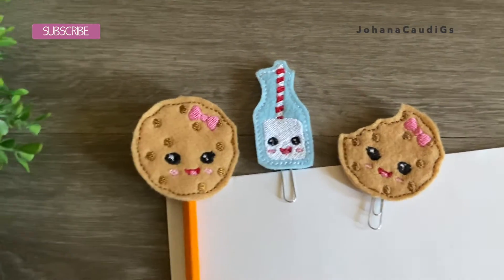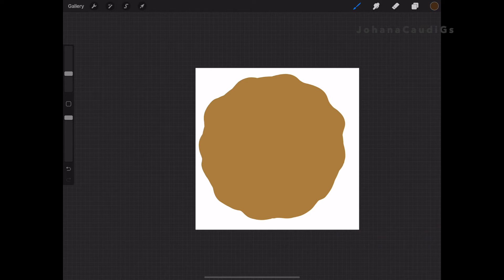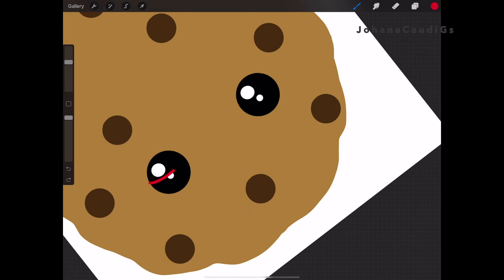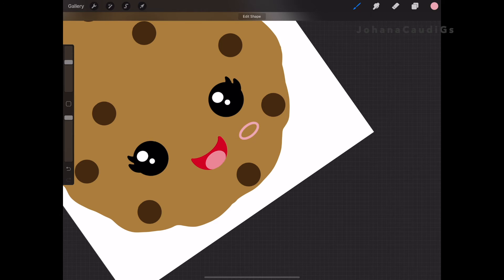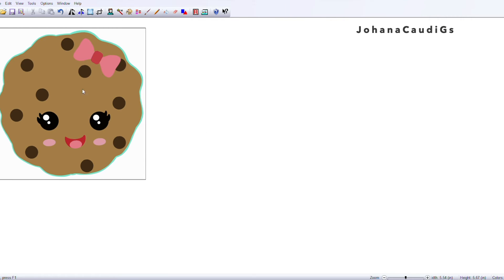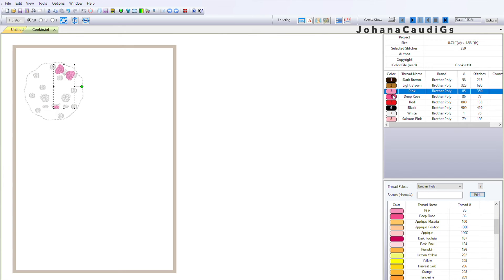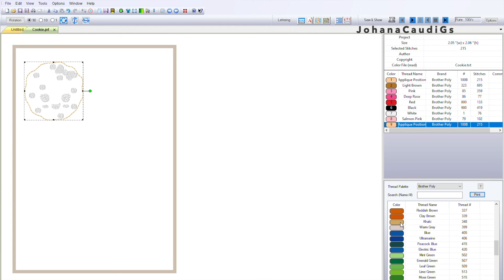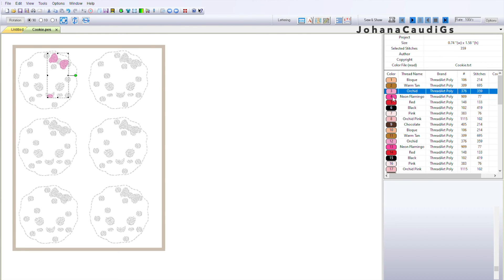Feltie Digitizing Tutorial, Using SewArt/ SewWhat Pro, Planner Felties, Drawing- JohanaCaudiGs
Hey there! I made this tutorial to show you how I draw and digitize the felties I make, there will be a second video showing you the steps I follow to embroider on my machines.